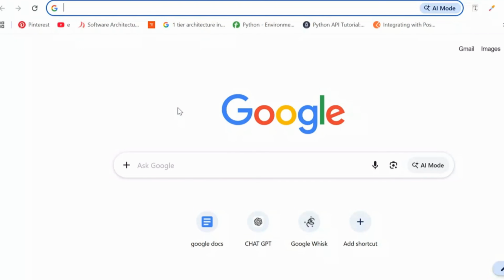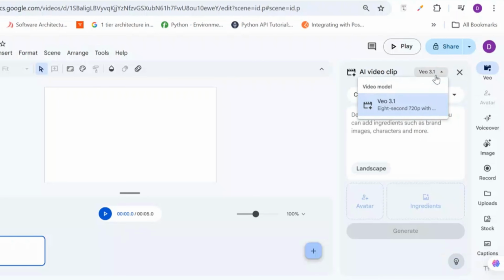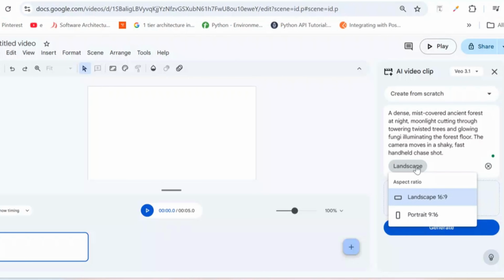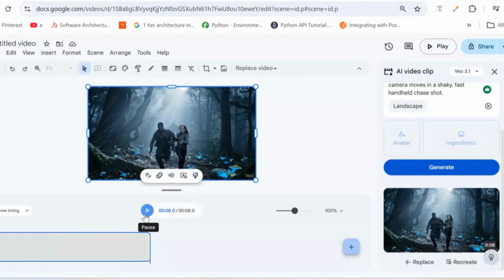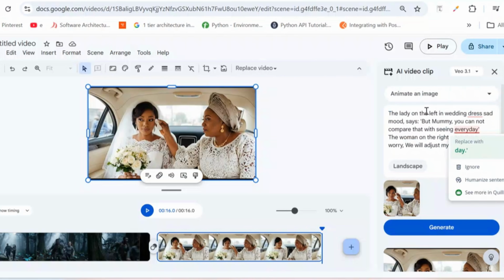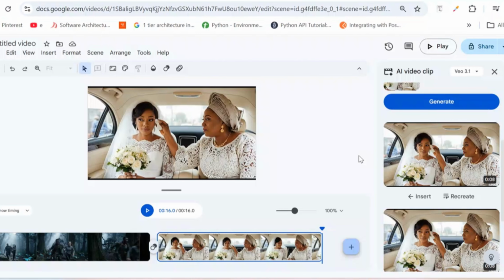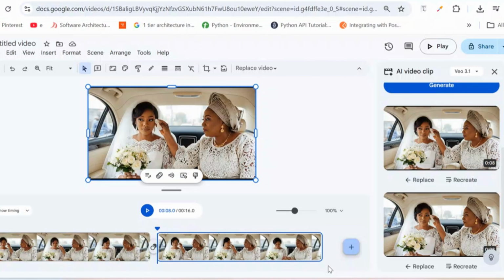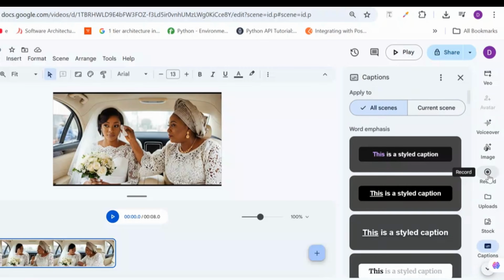Forget Grok: New Free AI Video Generator (No Subscription)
Free AI video generator tutorial showing you how to create AI videos for free without subscription or credit card. If you’ve been looking for a free AI video tool like Grok, this is exactly what you need.

In this video, I walk you through step by step how to generate AI videos using a powerful free tool. No editing skills needed, no payment required, and you can create high-quality videos in minutes.

If Grok is no longer free and you’re searching for an alternative, this method works perfectly and is beginner-friendly.

What you’ll learn:

A free AI video generator like Grok
How to turn text into video
How to animate images into videos
How to generate and export videos

You can use this tool for YouTube, TikTok, Instagram Reels, and more.

how to generate ai generated video
free ai video generator
create ai videos for free